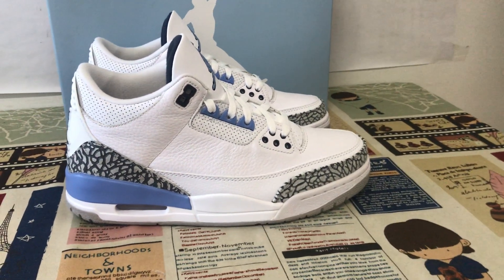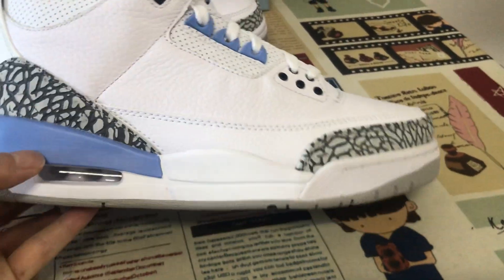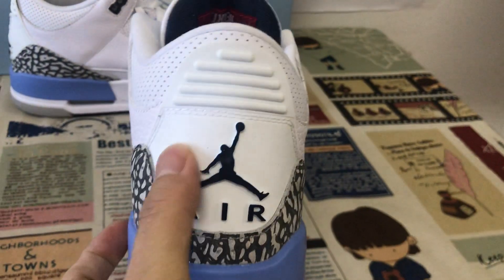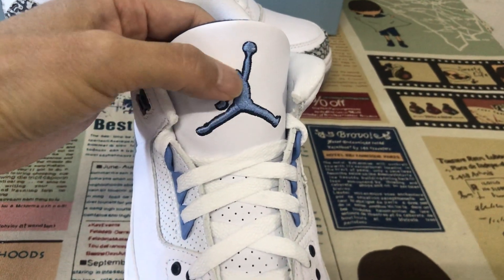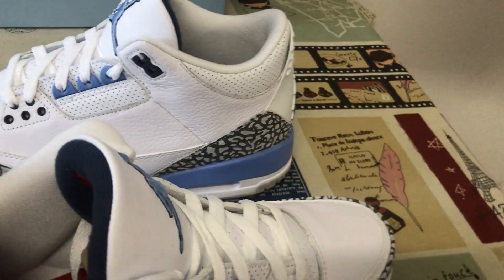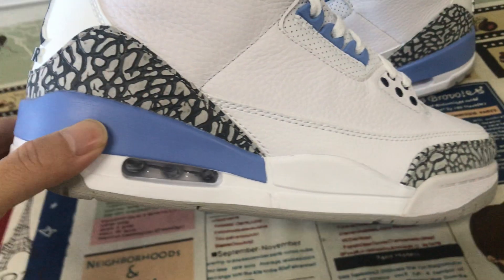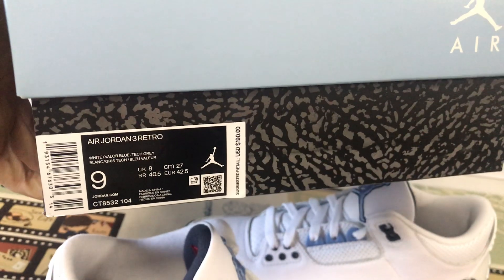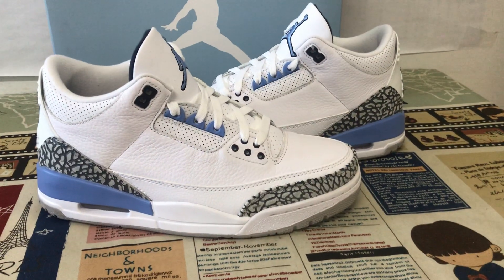Where To Buy Air Jordan3 Retro UNC 2020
Air Jordan3 Retro UNC 2020

Hey friend today give you the detailed review on Air Jordan3 Retro UNC 2020,if you like them, pls click the below link to order on my

Jordan Brand pays homage to MJ’s college career with the Jordan 3 Retro UNC (2020), now available on StockX. This colorway was originally created as a Player Exclusive for athletes at the University of North Carolina. After much anticipation, Jordan decided to make this release available to the public, only this time replacing the embroidered UNC logo on the tongue with their signature Jumpman logo.

This Jordan 3 is comprised of a white tumbled leather upper with grey elephant print mudguards and valor blue detailing. A white rubber heel tab, visible Air unit, and grey outsole completes this design. These sneakers released in March of 2020 and retailed for $190